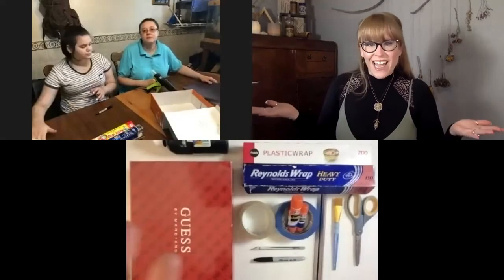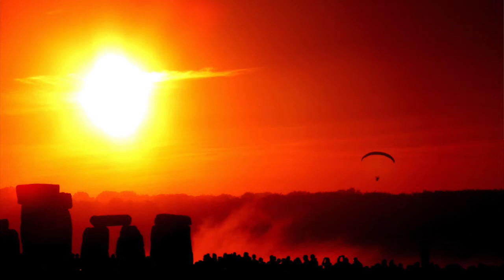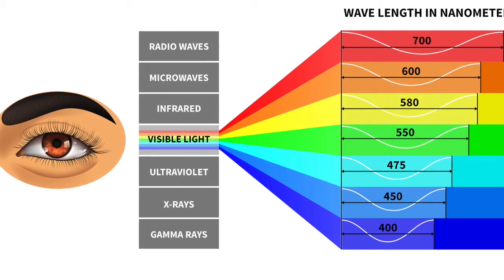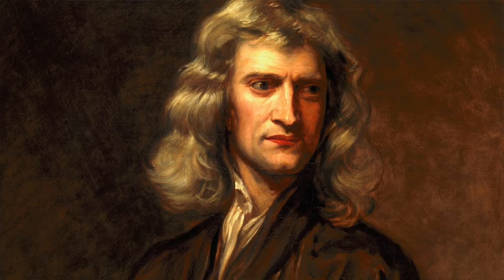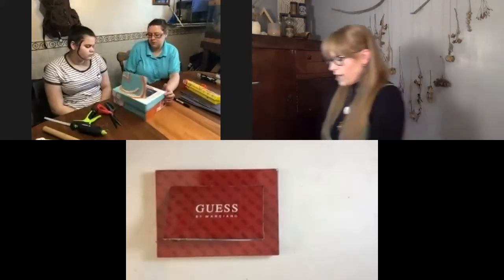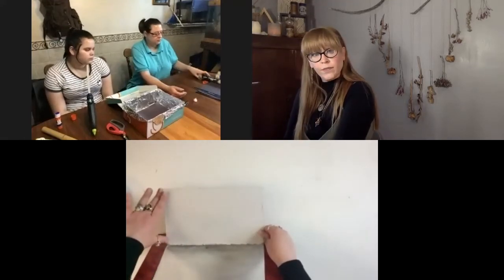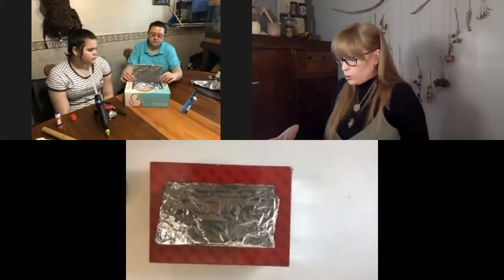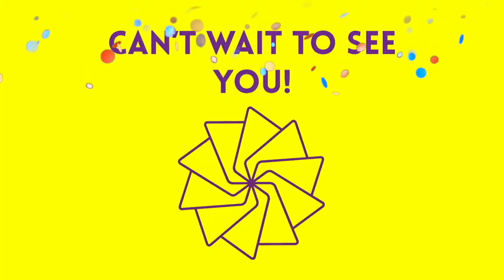Taste the Rainbow Part 2: Solar Ovens, Prisms, and Rainbows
The STEM team is bringing you one last cooking program--with a DIY twist! Make your own oven from supplies around your house and cook ACTUAL FOOD in it! After you’ve made your solar oven and cooked food in it, go grab your badge

Do you know the science behind the colors and shape of a rainbow? Team STEM want you to explore light and rainbows with a cool rainbow science project! Once you've watched and tried the experiment yourself, get your badge over